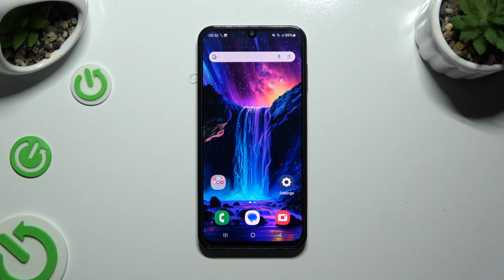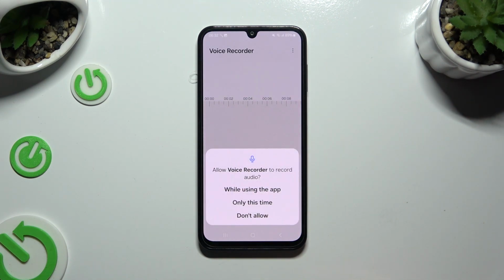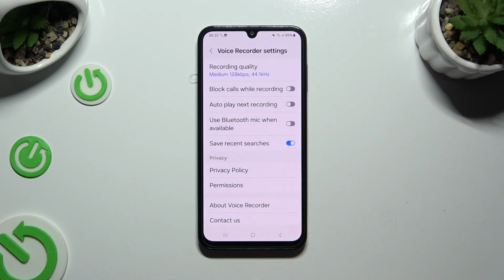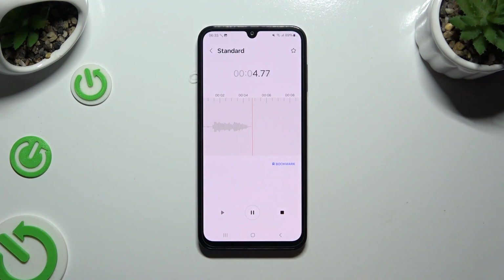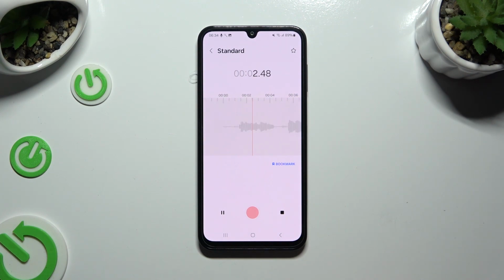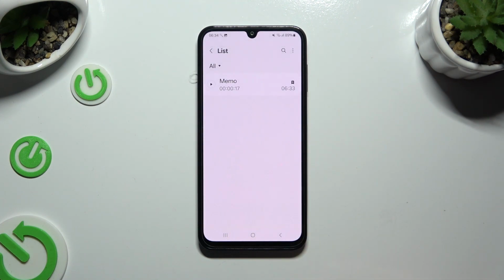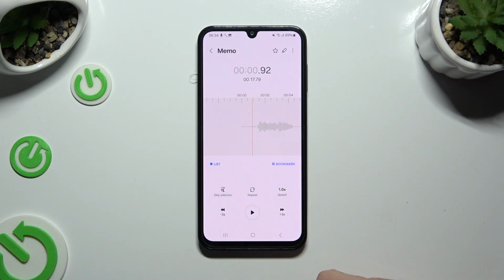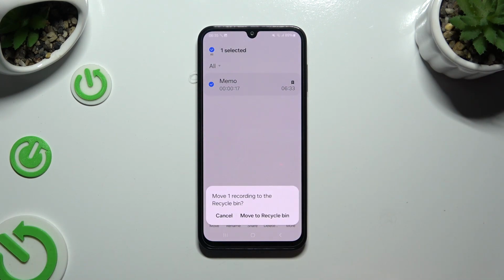How to Record Sounds on SAMSUNG Galaxy M15?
Find out more:
Learn how to record sounds on your Samsung Galaxy M15 with ease. Whether it's capturing a lecture, an important conversation, or a spontaneous idea, this tutorial will guide you through the steps to start recording audio on your device.

What are some common uses for recording sounds on the Samsung Galaxy M15?
Can I record sound using the built-in voice recorder app?
Is there a limit to the duration of sound recordings on the Galaxy M15?
How can I access the recorded sound files on my device?
Can I share recorded sounds with others directly from the device?